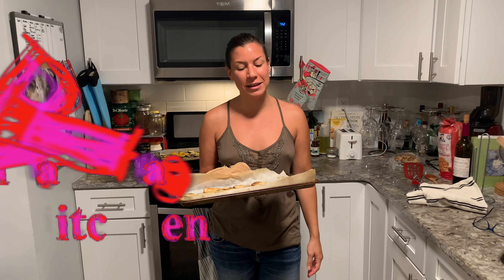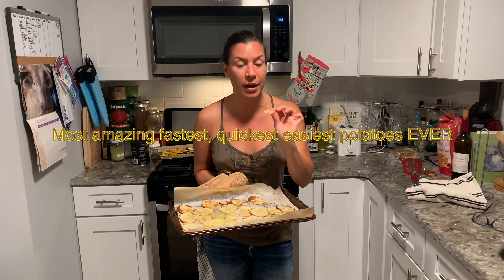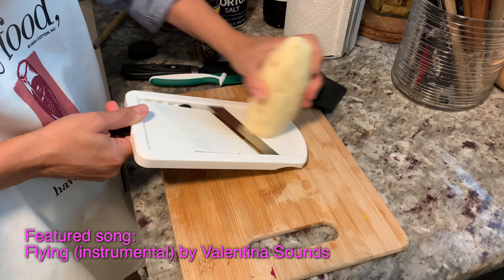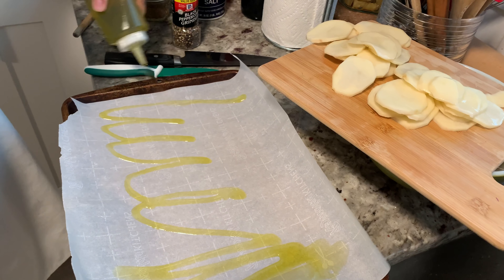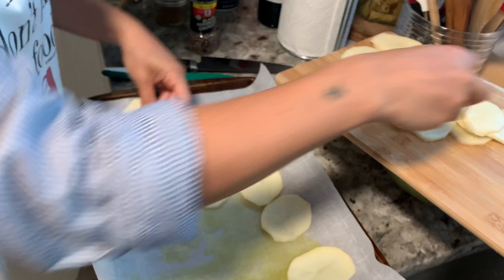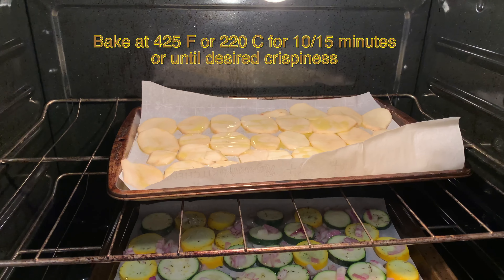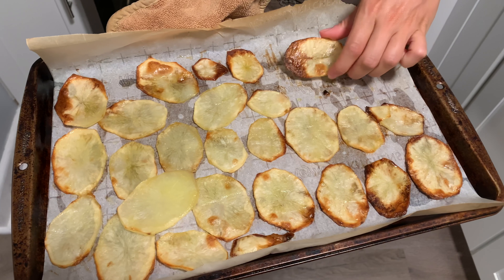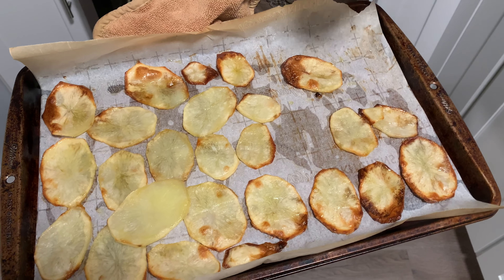Crispy Baked Potatoes - Real Italian Kitchen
These Patate Al Forno are very much like home made potato chips! Super easy to make, even easier if you own a mandolina.
All you need is one large potato, oil, salt, a baking pan and some parchment paper!

They make a great side, great also for dips!